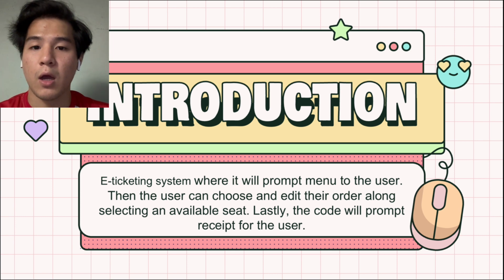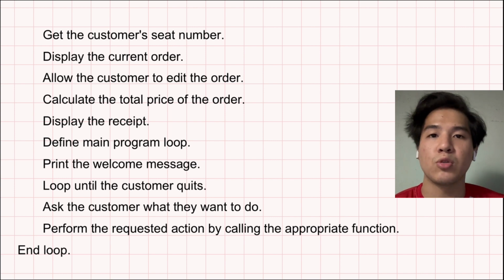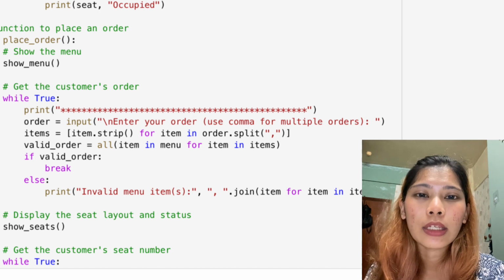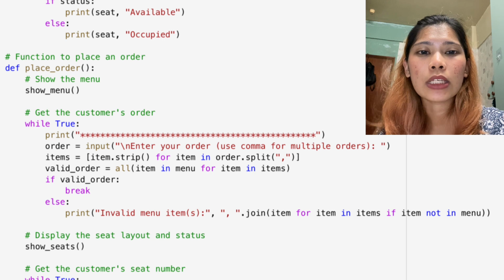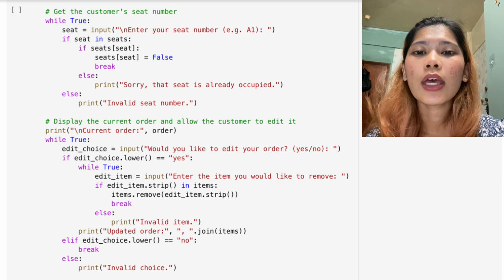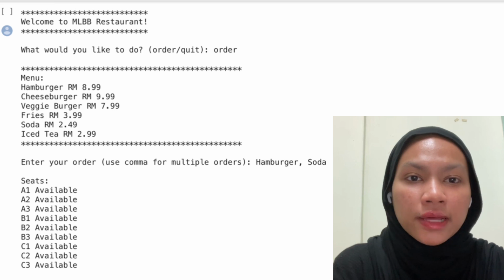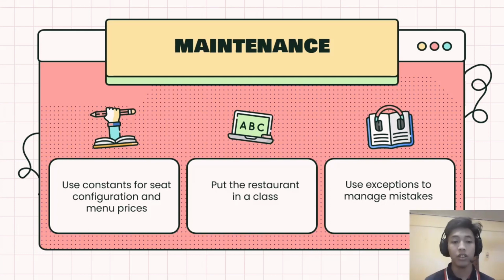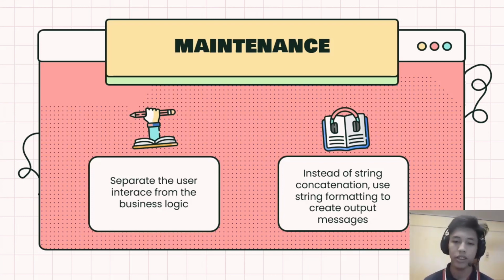TEB2132 : MLBB’s RESTAURANT E-TICKETING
This is a group project of TEB 2132 : STRUCTURED PROGRAMMING AND DATABASE SYSTEM by Undergraduate Mechanical Engineering’s students

A basic e-ticketing system using Python

Credits:
Iman Naqiyah binti Ahmad Harris
Nureen Hanani binti Ramzul Hafis
Muhammad Haziq bin Shahdan
Brendan Soh